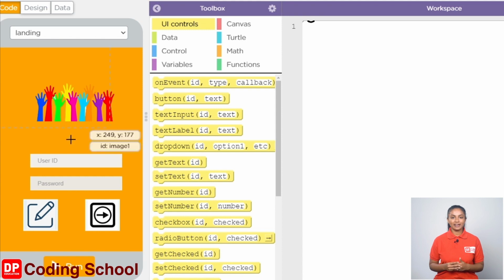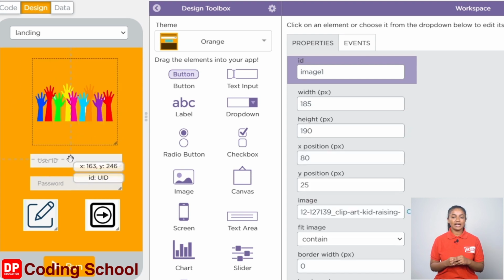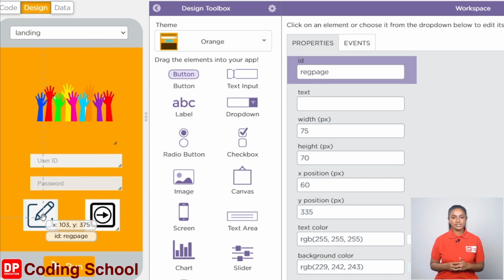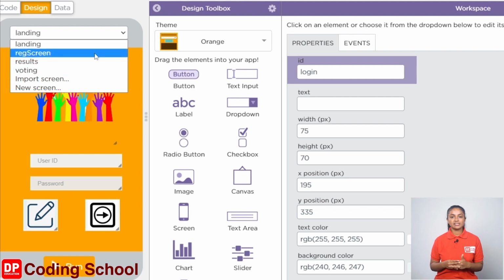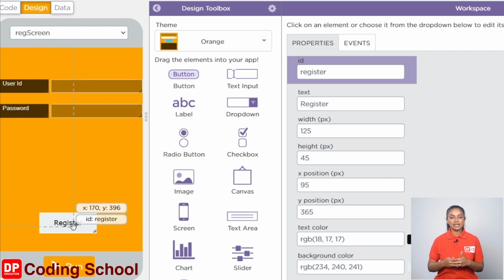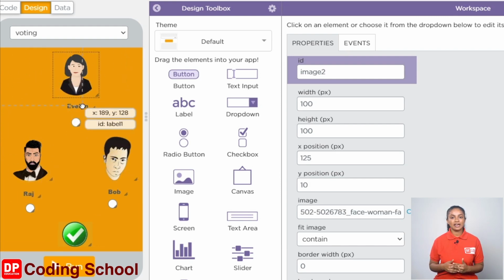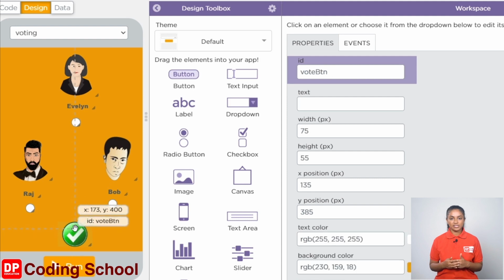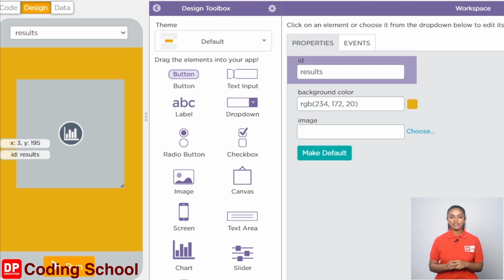Project 95 Step 1 - How to identify parts of the App